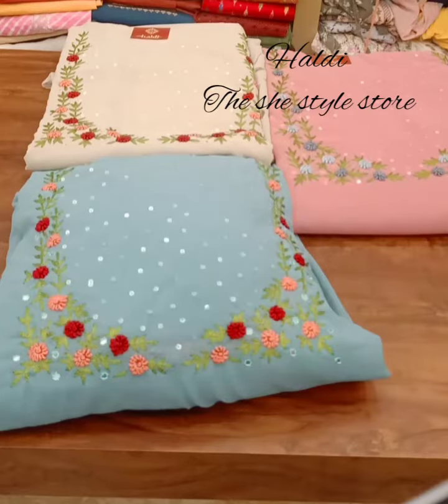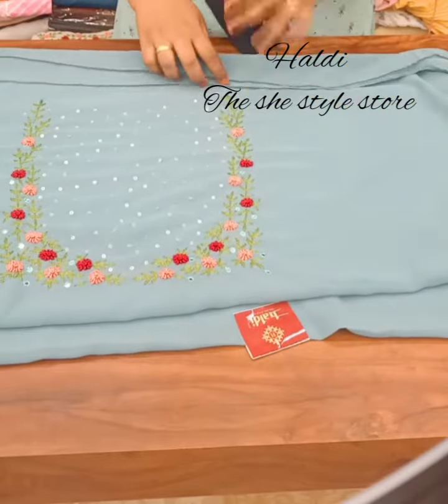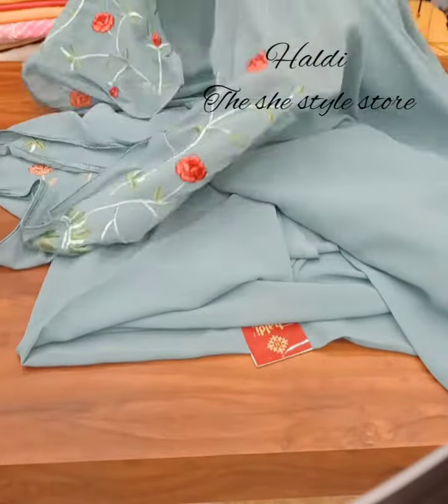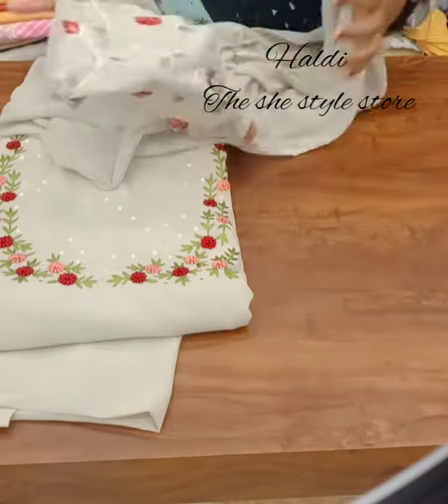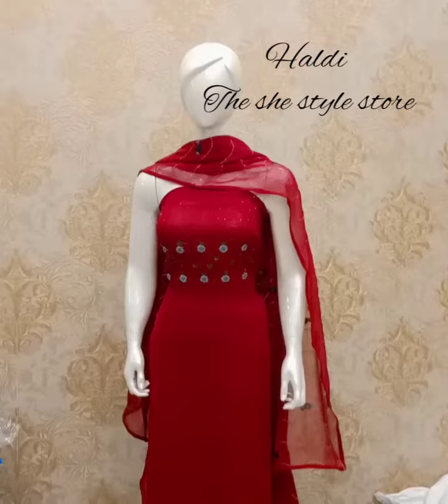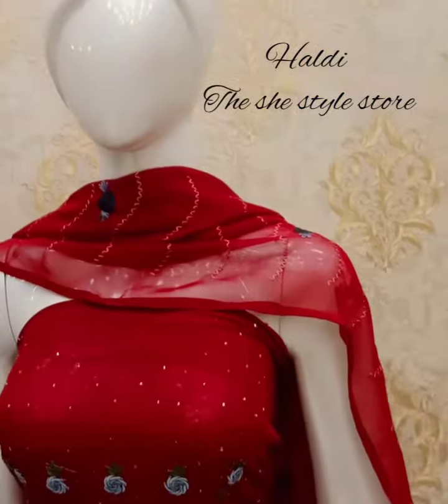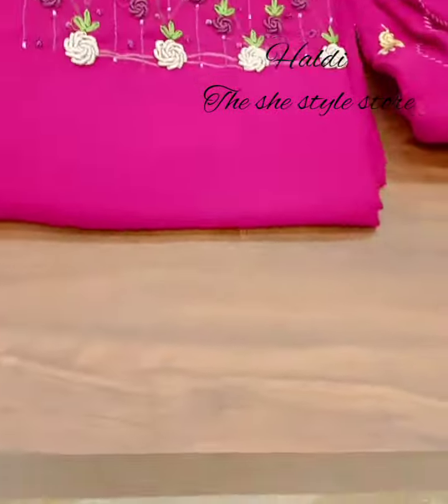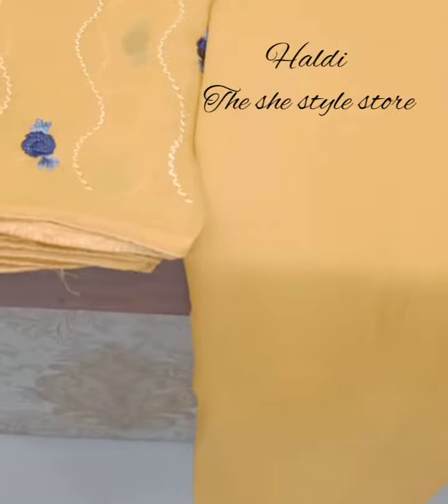Georgette salwar suits collections Haldi The she style store Alppuzha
Haldi The she style store Alppuzha